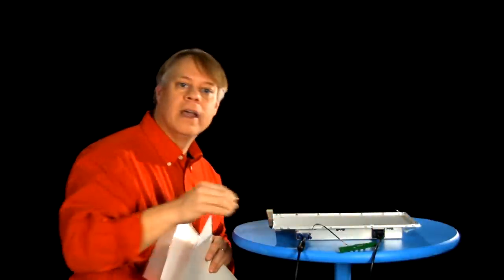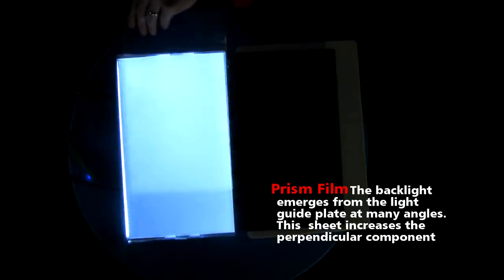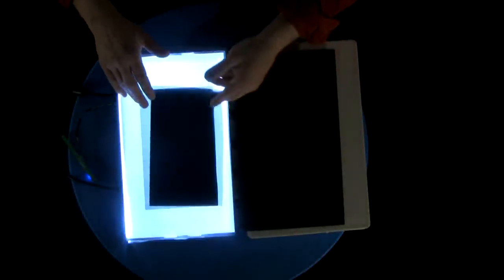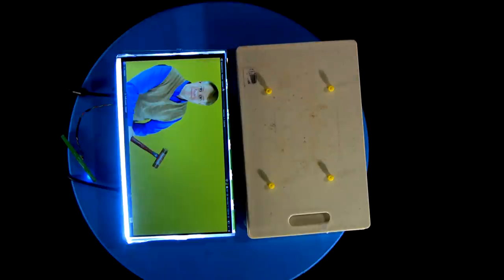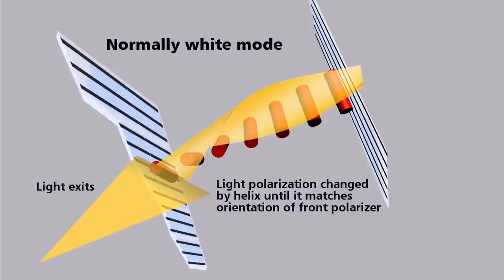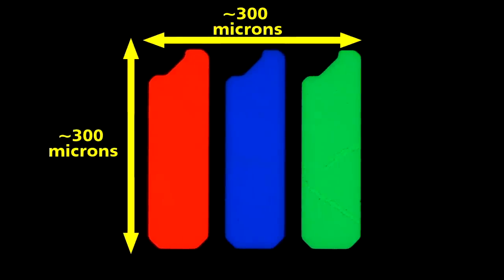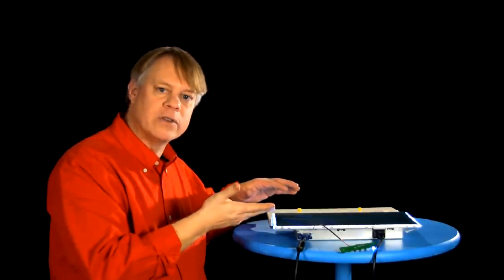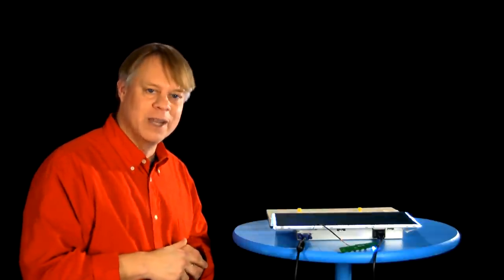LCD Monitor Teardown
Bill takes apart an LCD monitor and shows how it works. He explains how it uses liquid crystals, thin film transistors and polarizers to display information.